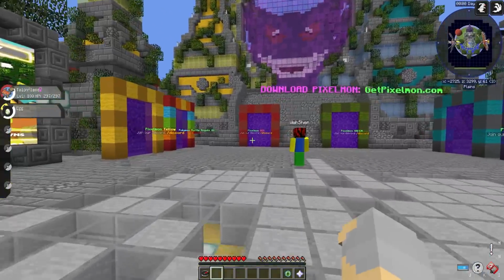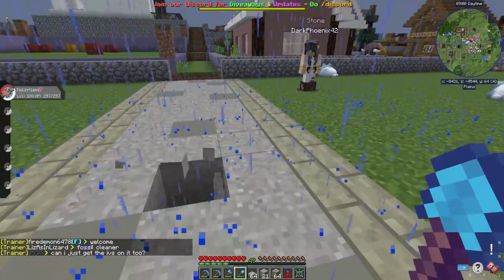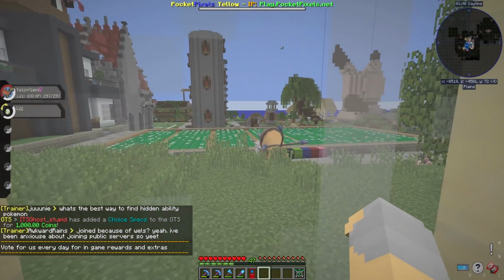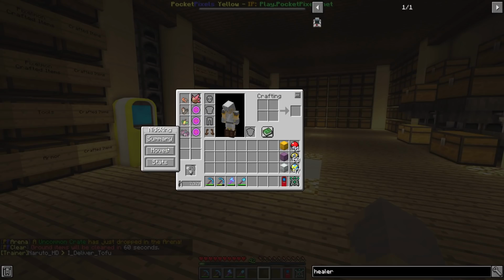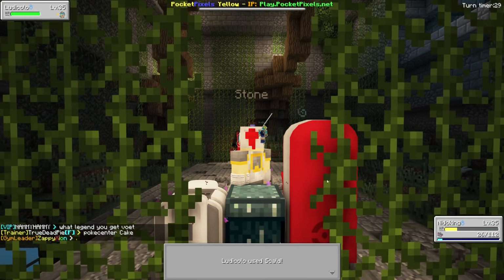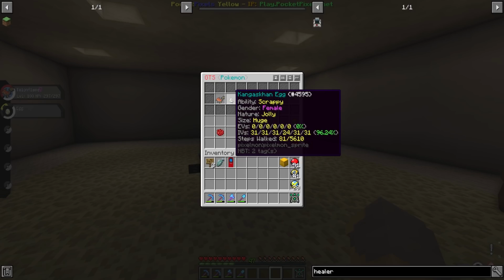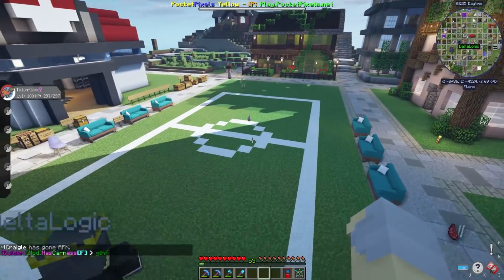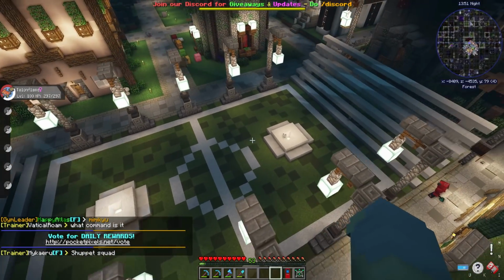I invited viewers to build a Pixelmon town with me... SO THEY DID! (Sponsored)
IP: Play.PocketPixels.net

You can redeem 1 of either the (and ONLY 1) Yellow Welcome Kit or Welsknight Yellow Welcome Kit for free from the online store, under featured items. Pick whichever one appeals to you the most.

Once you get onto the Yellow server, you can type /pw and find "Welshurst" on the list of public warps. The town rules are located at the Pokecenter right at the warp point.